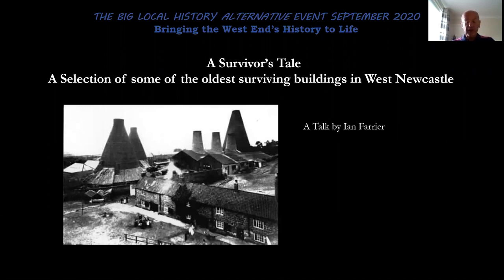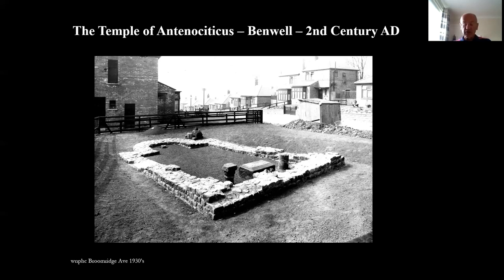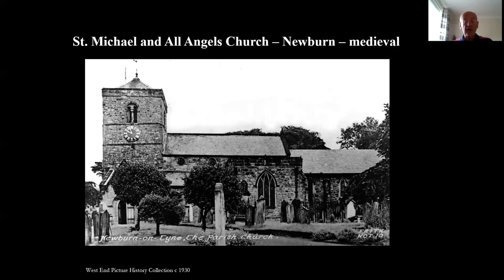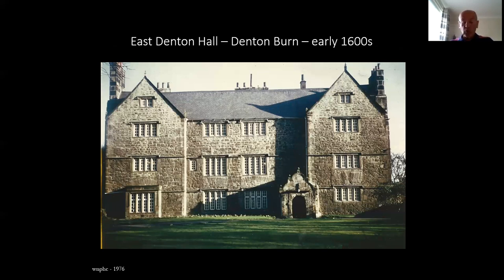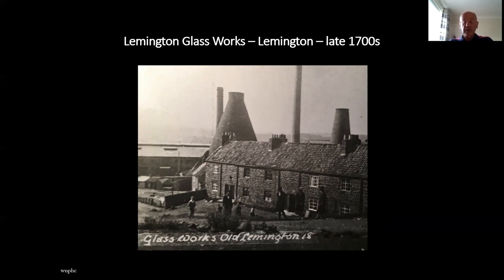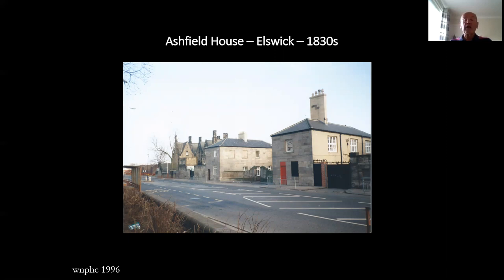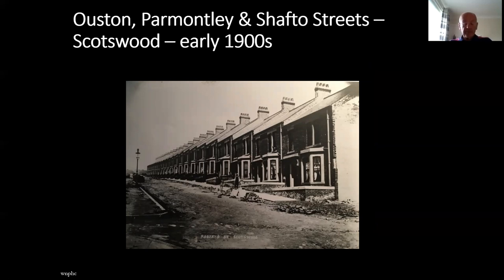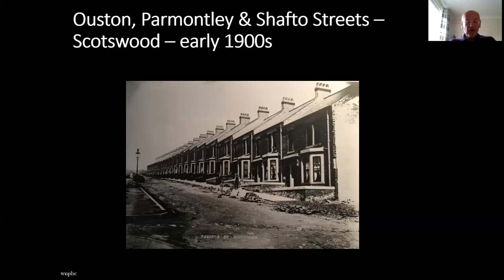The Survivors Tale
Ian Farrier looks at some interesting buildings from the West End of Newcastle using photos from the West Newcastle Picture History Collection.

This video was made as part of our contribution to Newcastle's 'Big History Day' on 11/9/20 - the online version of Heritage Open Days.